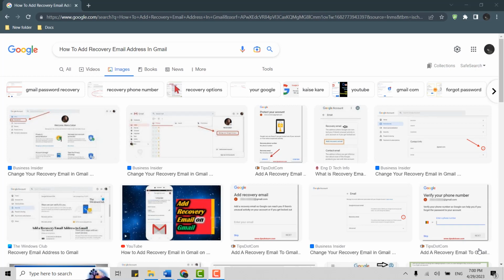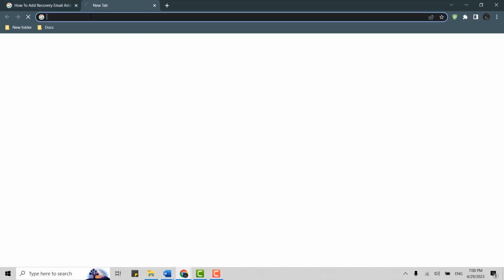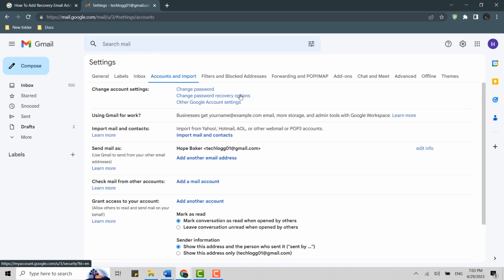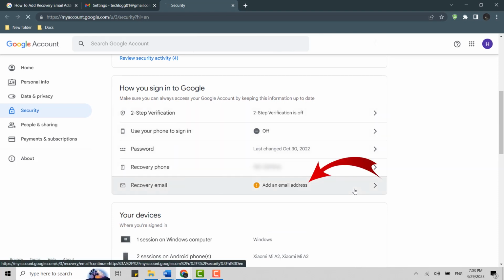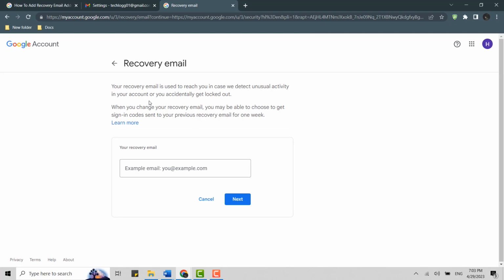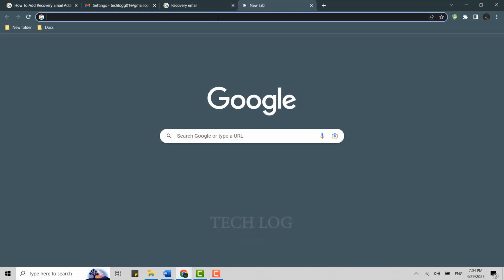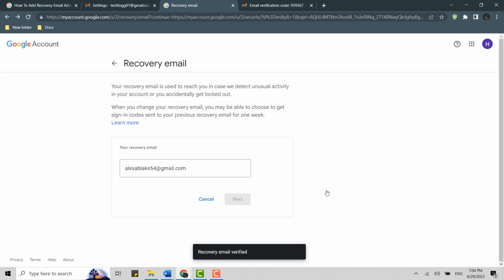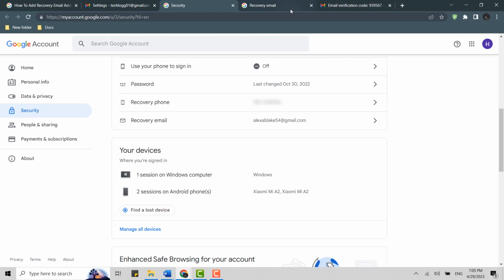How To Add Recovery Email In Gmail | Set Up Recovery Email Address On Gmail.com Account 2023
Don't know how to add a recovery email to your Gmail? To add a recovery email in Gmail, use a web browser. The option to make changes is not available through the Gmail mobile app. Watch this tutorial video for the steps to add recovery email in Gmail.

Tech Log.